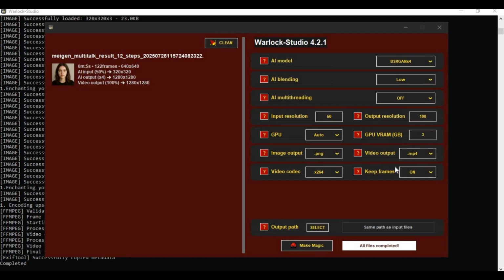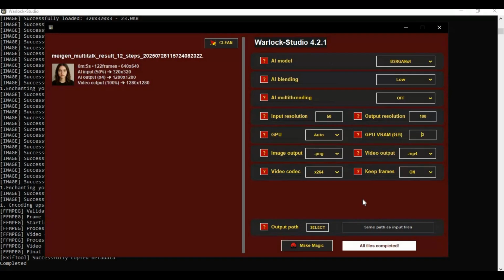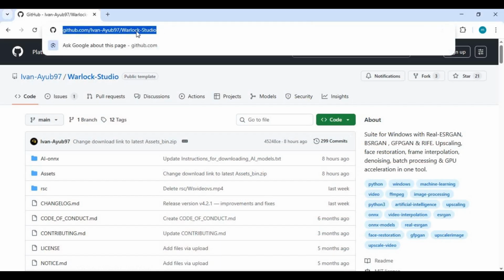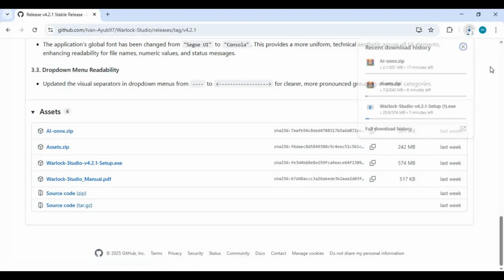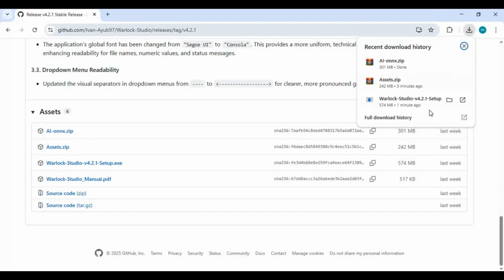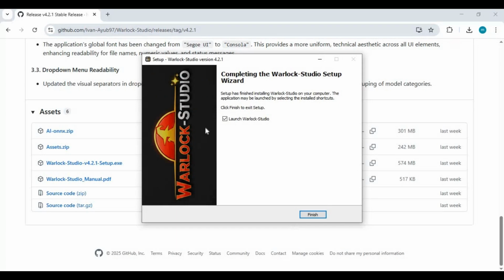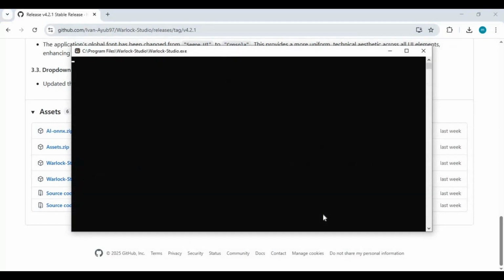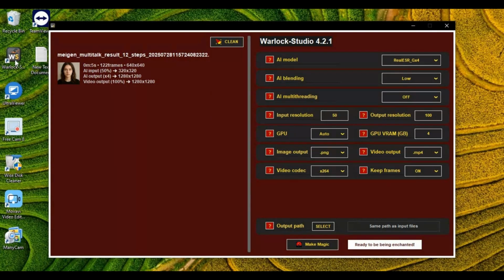New Warlock Studio 4.2.1 – Upscale Videos & Images Like a Pro with AI Models & GFPGAN!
Introducing Warlock Studio 4.2.1 – the ultimate all-in-one AI upscaling and enhancement tool!
With this latest version, you can upscale videos and images using advanced AI models like GFPGAN and Real-ESRGAN, blend multiple models for custom results, and even control your GPU usage and VRAM manually.

Whether you’re a creator, filmmaker, or just experimenting with AI tools, Warlock Studio 4.2.1 makes it incredibly easy to get professional results — no technical skills required!

💠 Key Features:

Upscale videos & pictures in seconds

Blend AI models for desired output

Multi-GPU support & VRAM control

Choose resolution & format for both images and videos

Simple installation – no coding required

🧠 Requirements

FFmpeg (for video/audio processing)

CUDA Toolkit (for GPU acceleration)

⏱️ Timestamps

00:00 – Introduction
01:40 – Requirements
02:27 – Installation
05:50 – How to Install USE Studio 4.2.1